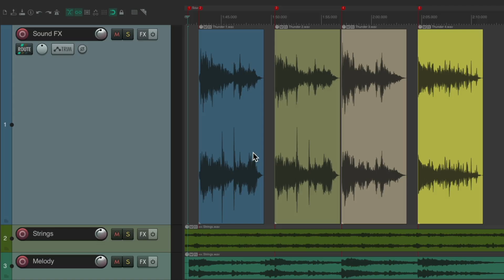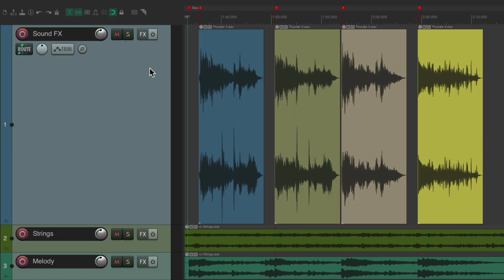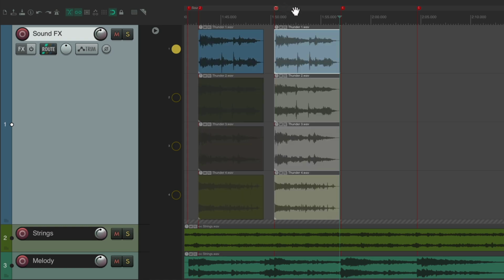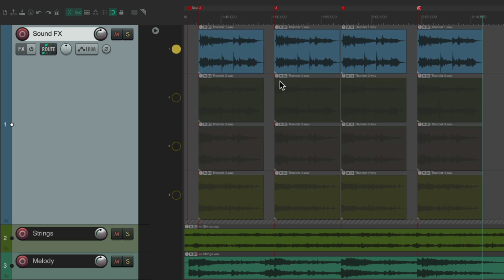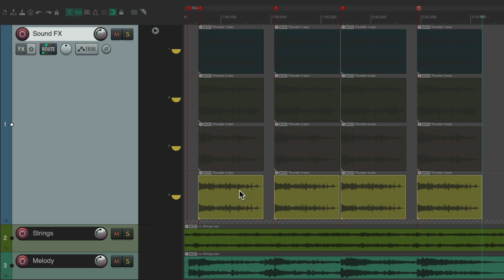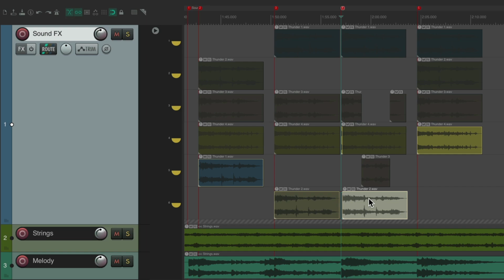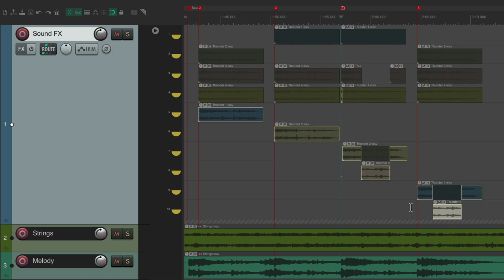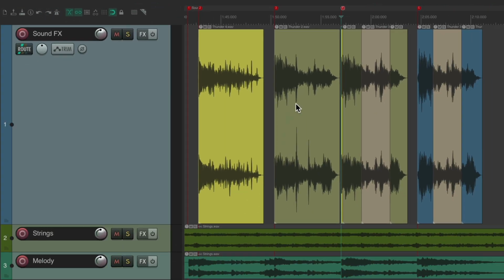Lane Masking or Voice Stealing in REAPER